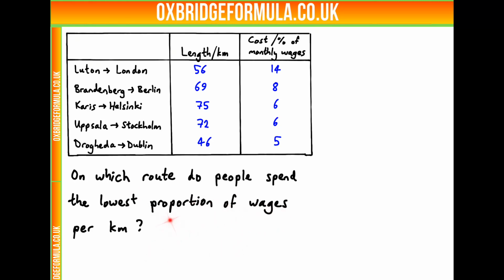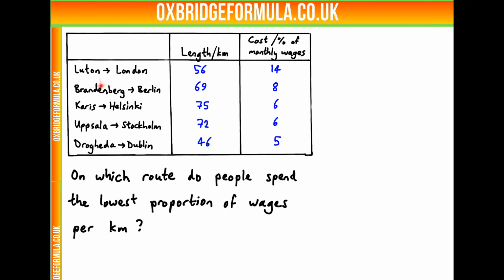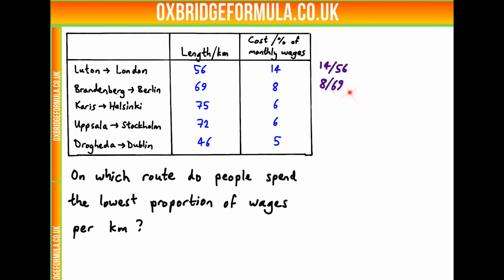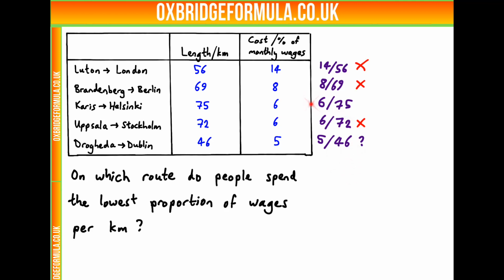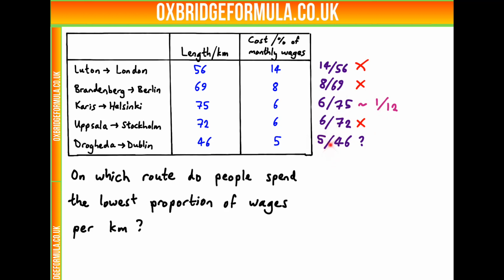ECAA 2019 Section 1 - Q03 - MLP - Commuting Routes.mov - Worked Solution